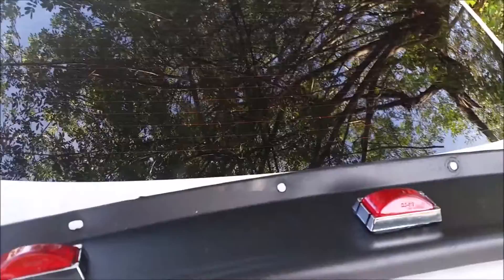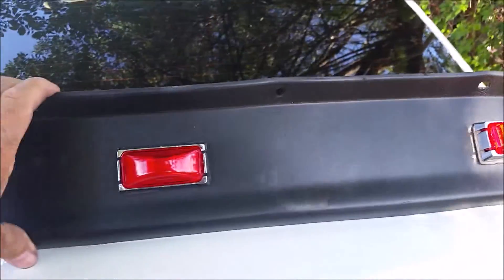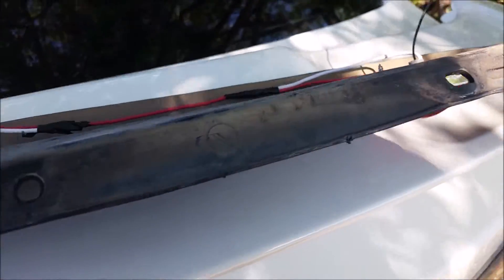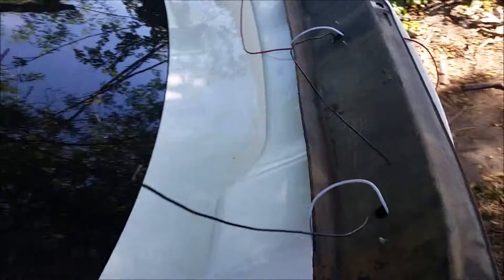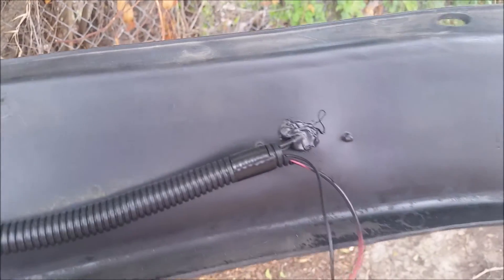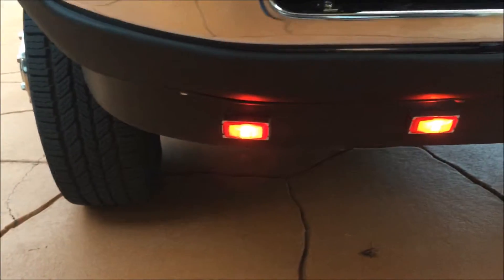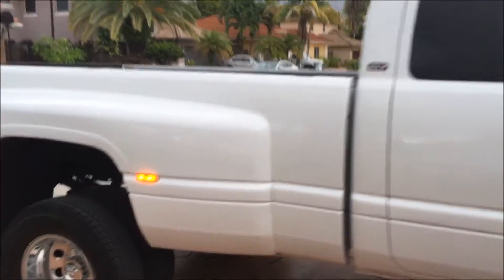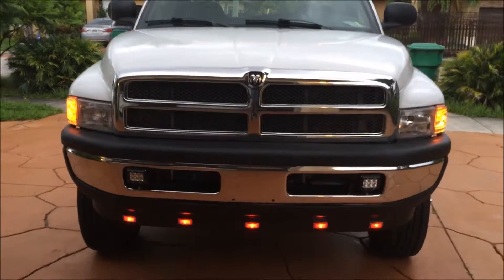How To Customize Dodge Ram 1994-2002 Part 4: LED Front Spoiler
Cool idea in customizing the bottom spoiler (or some people call it the damper) with LED lighting.

Gives it that Semi Truck Look.

2ND GEN DODGE.  2ND GEN CUMMINS.

24 valve cummins